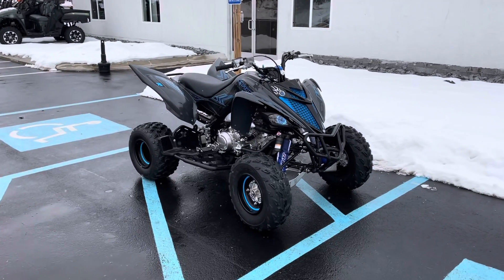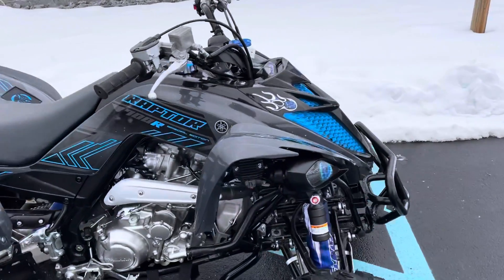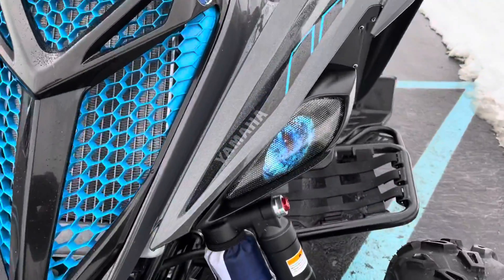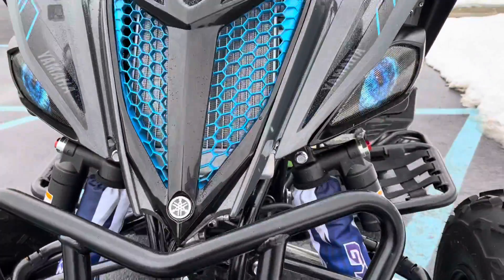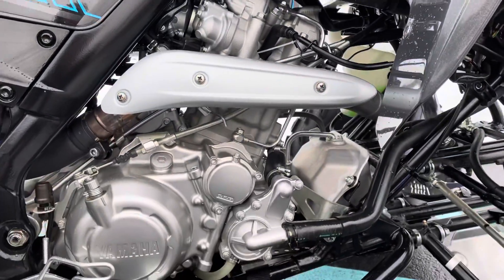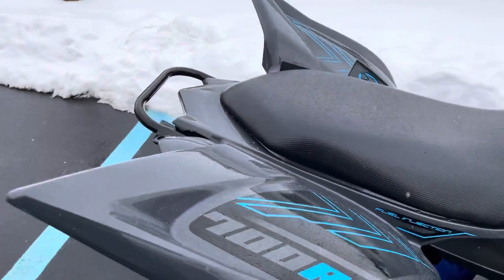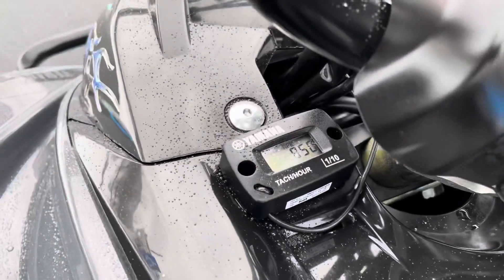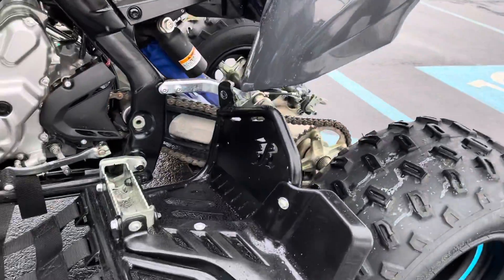2017 Raptor 700R SE